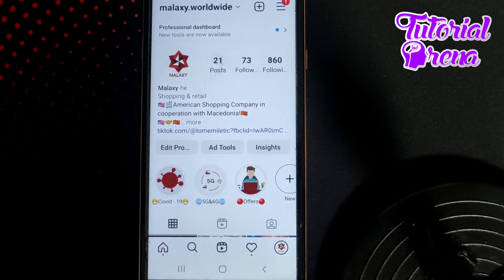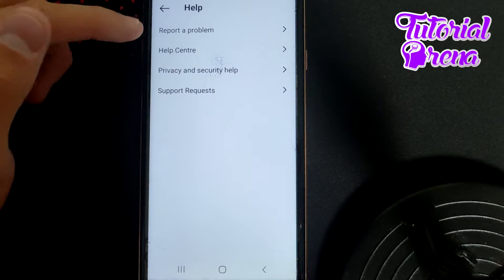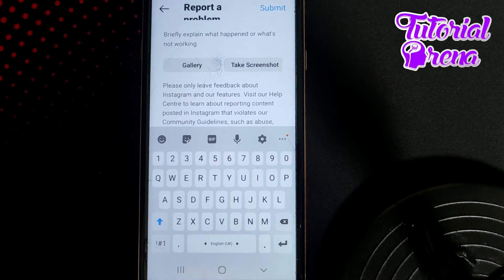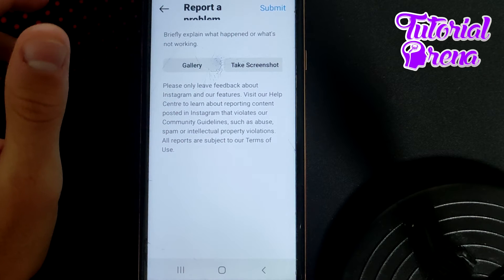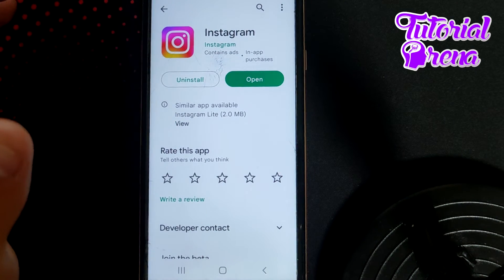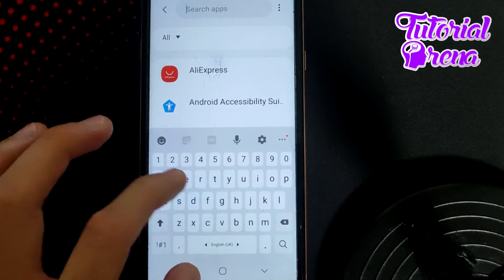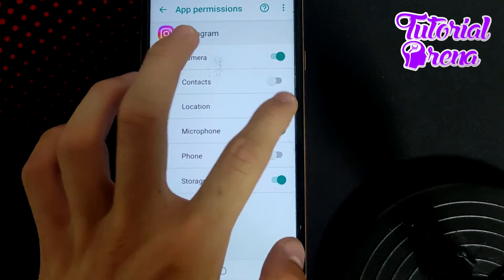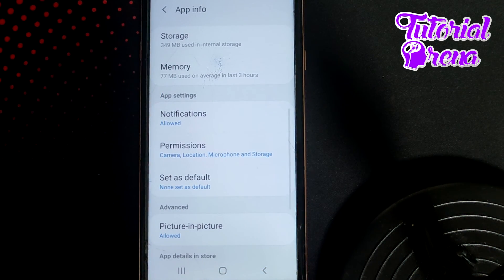How to fix emoji not showing on instagram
Hey Everyone, Welcome to Tutorial Arena! In this video, I'm going to Show you how to fix emoji not showing on instagram.